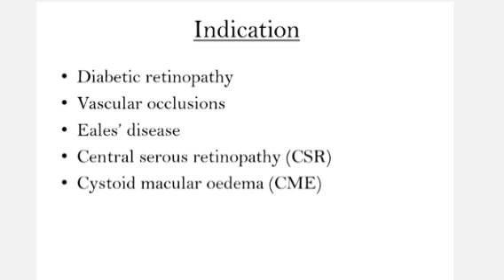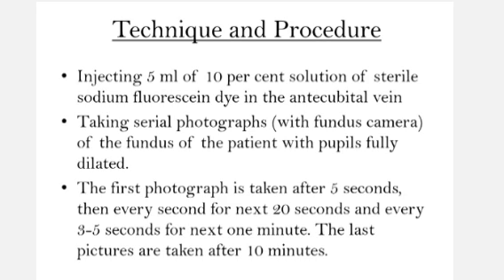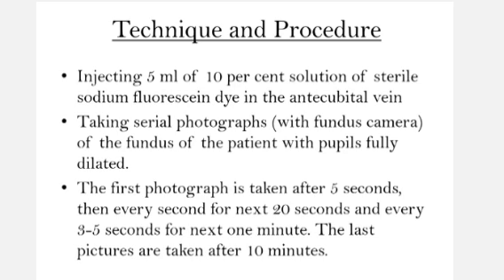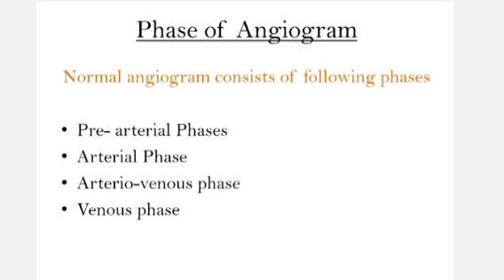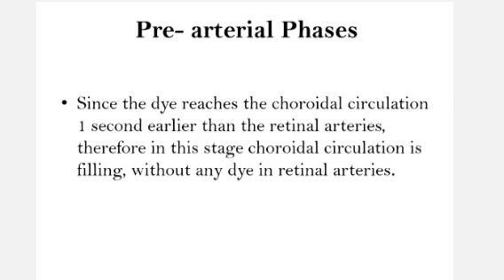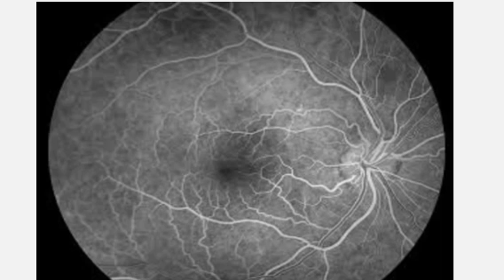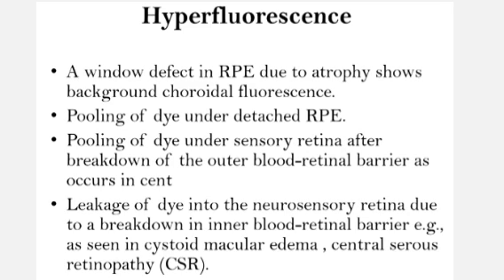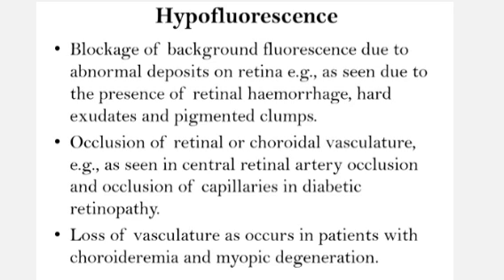fundus fluorescein angiography (ffa) | how to do | ffa eye test procedure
fundus fluorescein angiography (ffa) | how to do fundus fluorescein angiography | Eye test

• ffa eye test,
• ffa eye test procedure,
• ffa eye test in hindi,
• ffa eye test malayalam,
• ffa eye test in tamil,
• ffa eye test video,
• ffa test of eye in urdu

• fundus flourescein angiography
• fundus fluorescein angiography
• fundus fluorescein angiography ophthalmology
• fundus fluorescein angiography procedure
• fundus fluorescein angiography in hindi
• fundus fluorescein angiography interpretation
• fundus fluorescein angiography lecture
• fundus fluorescein angiography (ffa)
• fundus fluorescein angiography animation
• how to read fundus fluorescein angiography
• how to do fundus fluorescein angiography
• what is fluorescein angiography

• optometry mcq
• optometry mcq questions
• smart optometry mcq
• clinical optometry mcqs
• optometry academy mcq questions pdf
• optical communication mcq
• mcq optometry
• mcq ophthalmology
• optometry mcqs
• optometry eye test
• optical fiber mcq question
• optical examination
• optometry basic questions
• optical instrumenoptical examinationts mcq questions
• optical instrumentation mcq
• mcq in optometry
• optometry quiz
• ophthalmology mcq
• optical letter test
• optometry questions
• ophthalmology mcq questions
• optometry exam questions
• 25 important questions ophthalmology
• optometry pre testing
• mcqs in optometry